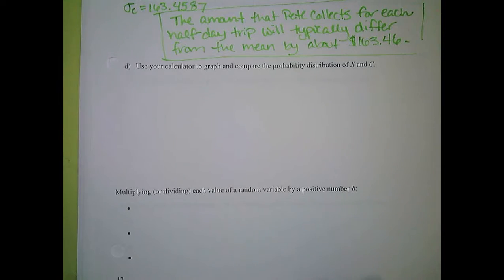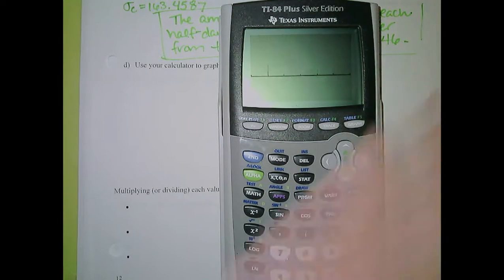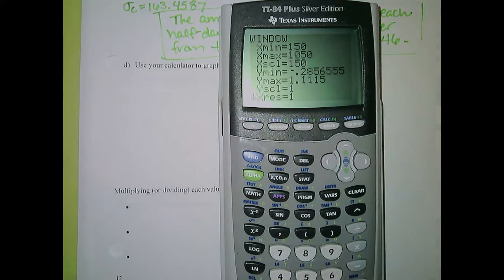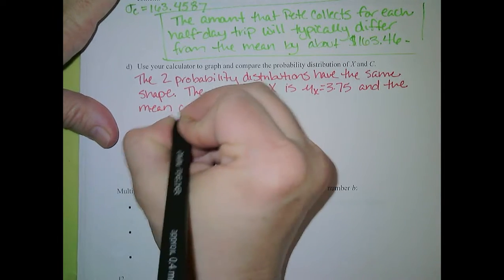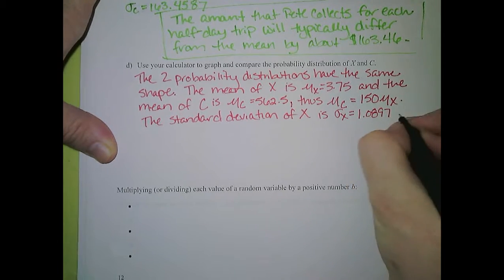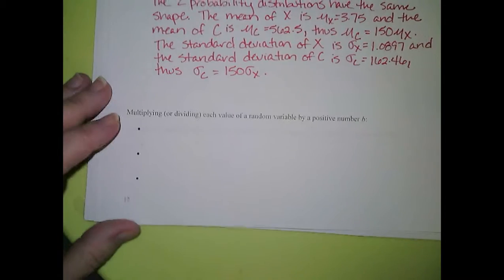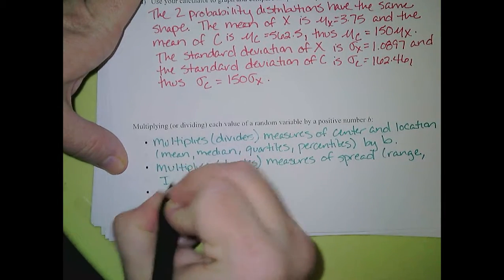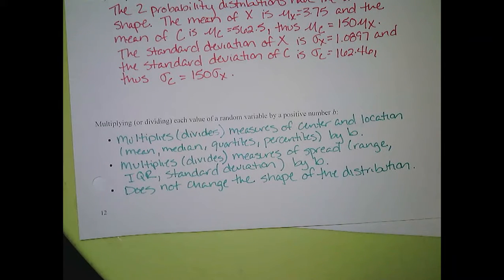Linear Transformations - Part 3